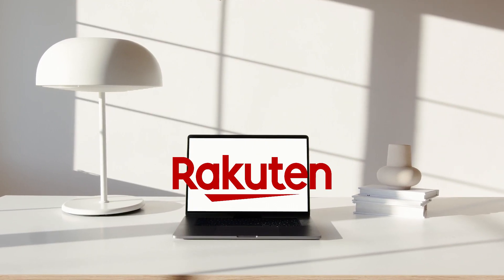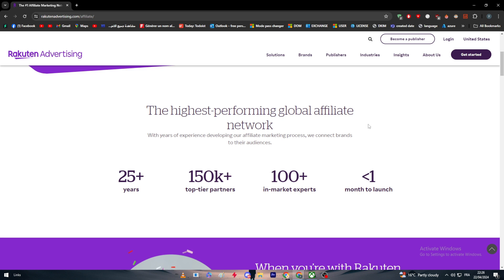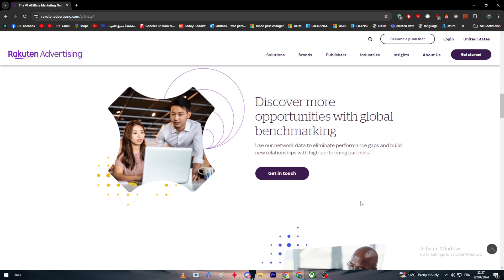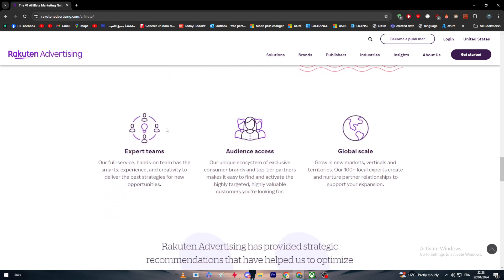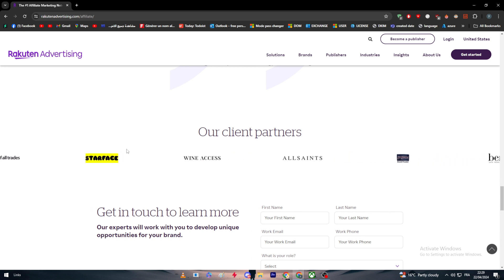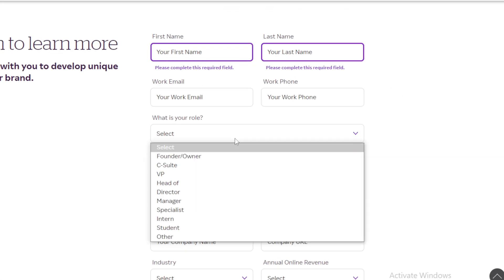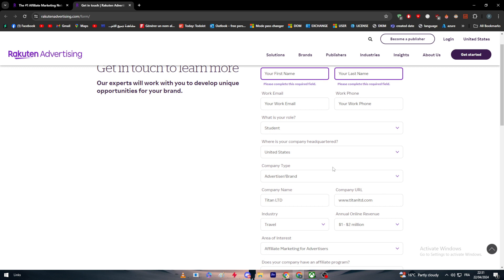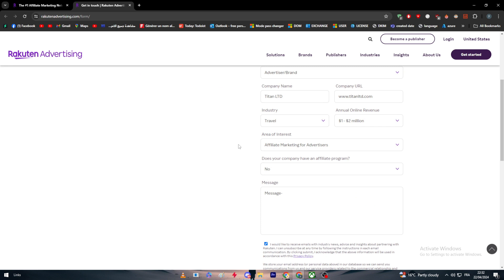How To Start Making Money on Rakuten Advertising 2024! (Full Tutorial)